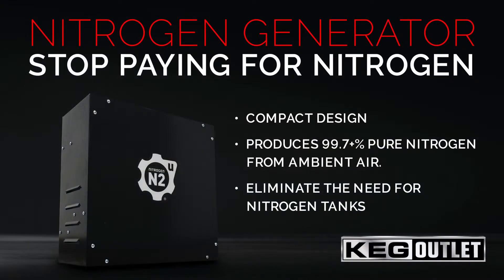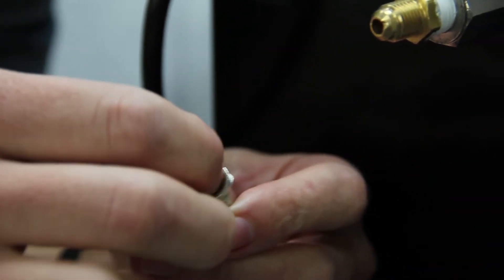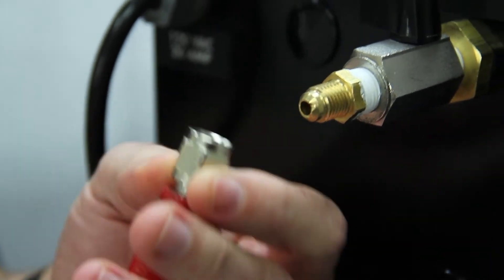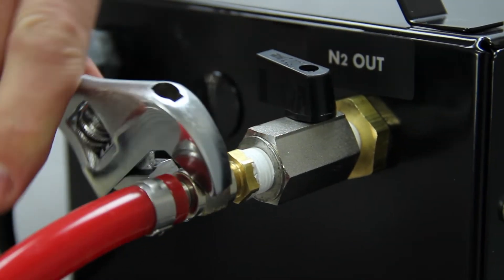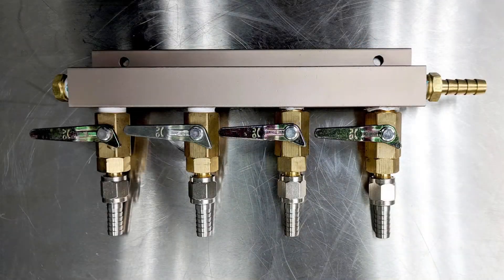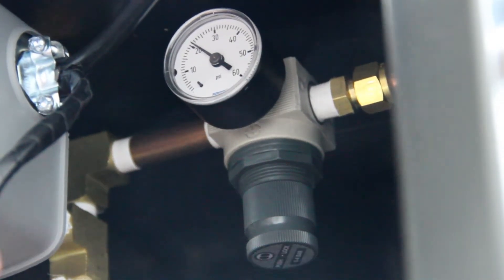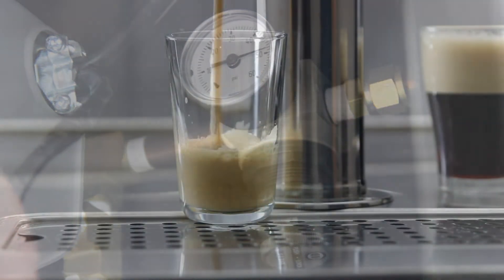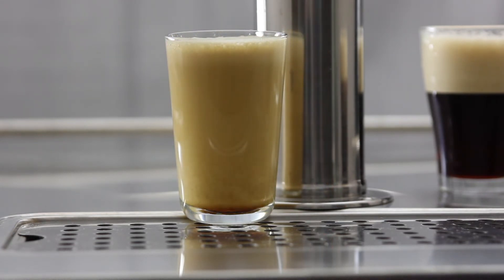Nitrogen Generator - Non-Stop Nitro Coffee with Unlimited Nitrogen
This nitrogen generator produces 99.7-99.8% pure nitrogen from the ambient air!  It pulls and filters the ambient air and stores your nearly pure nitrogen in a small holding tank inside the unit.

Easily control the pressure output from the unit using the internal regulator.

Simply plug in the unit and it will automatically begin producing nearly pure nitrogen for you to use with your nitro coffee on draft or any other nitrogenated beverages!

Learn more about nitrogen generators and stop paying for nitrogen tank refills at Keg Outlet

0:00 Intro
0:26 Setup
0:44 Connection Options
1:02 Adjusting Output Pressure
1:15 Unlimited Nitrogen
1:30 Outro